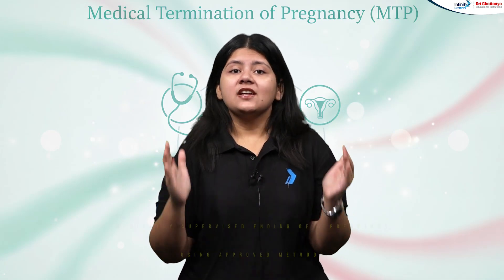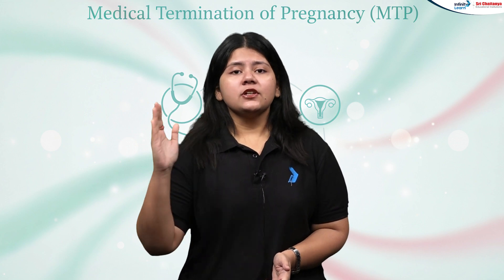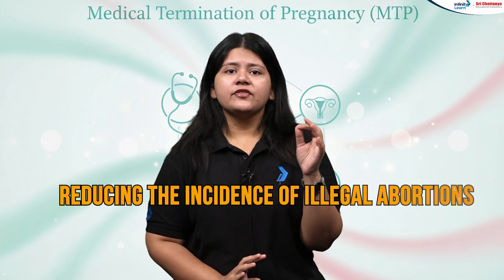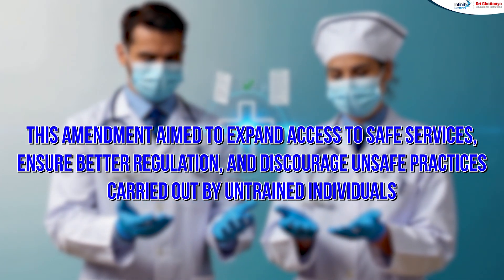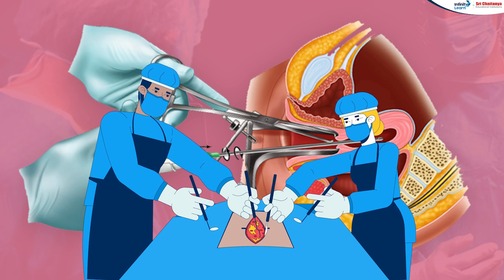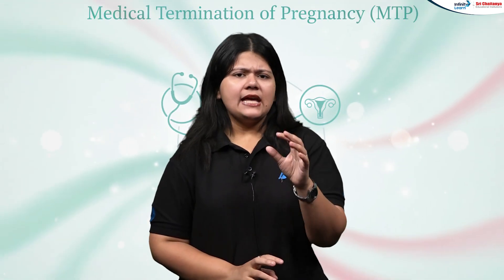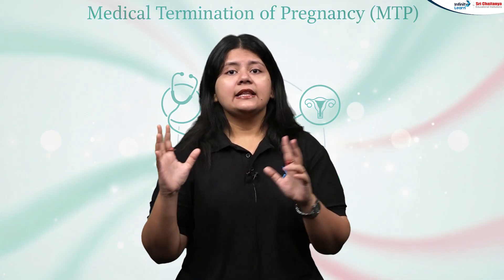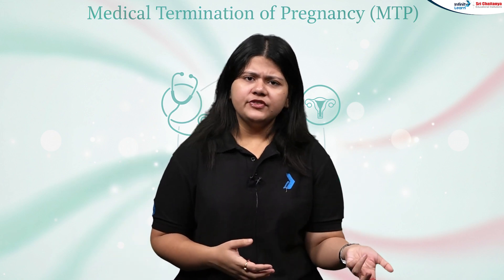Medical Termination of Pregnancy (MTP) - 3D Animation | NEET Biology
In this video, we discuss the Medical Termination of Pregnancy (MTP), an important topic from the Reproductive Health chapter in Class 12 Biology and NEET Exam syllabus.
This session covers the concept, procedures, indications, legal aspects, and limitations of MTP, helping you strengthen your NEET Biology preparation.

What you will learn in this video:

Meaning and purpose of Medical Termination of Pregnancy (MTP)
Safe MTP methods and timing of pregnancy termination
Legal status and guidelines for MTP
Causes and conditions requiring MTP
Limitations and risks associated with MTP
Ethical and social concerns
Important NEET MCQs & PYQs from the chapter

Whether you are preparing for NEET 2025, NEET UG, or Class 12 Board Exams, this detailed explanation will enhance your conceptual clarity and exam readiness.

👉Your Ultimate NEET Cheat Sheet! All topics at one place🎯

medical termination of pregnancy
mtp neet
mtp class 12 biology
reproductive health neet
mbbs entrance biology
termination of pregnancy neet important topic
class 12 biology reproductive health
safe abortion MTP
legal aspects of MTP
NEET 2026 biology
medical termination of pregnancy explained
human reproduction and reproductive health
NEET previous year questions reproductive health
class 12 board exam biology
NEET important topics biology